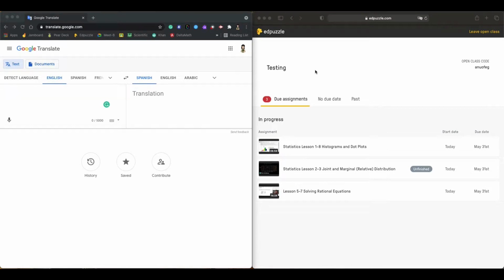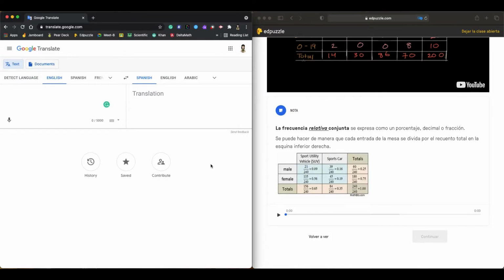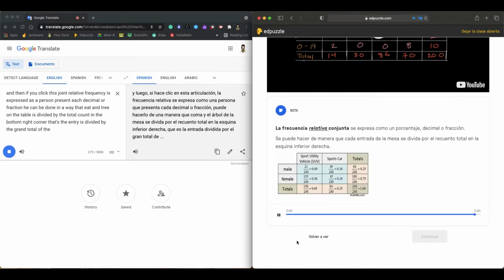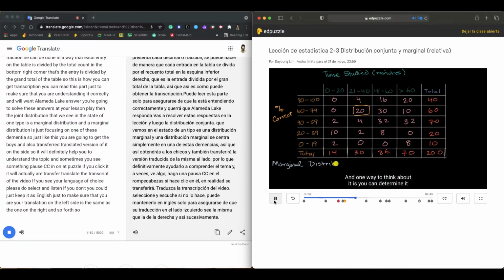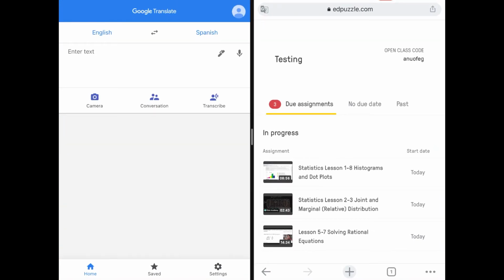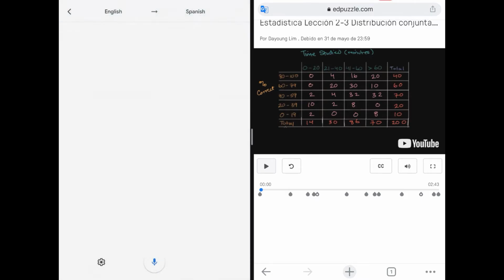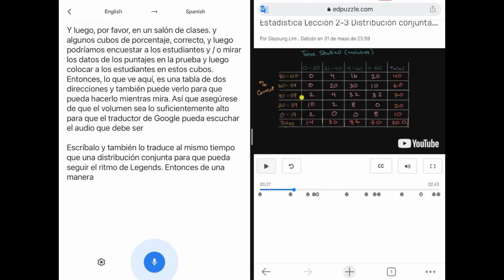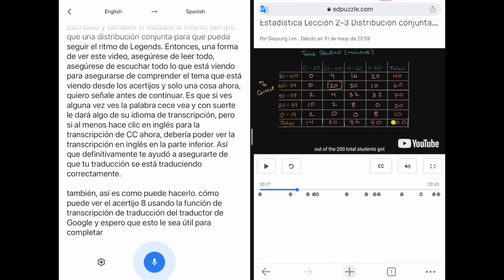How to watch Edpuzzle Videos Translated using Google Translate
How to watch Edpuzzle Videos Translated using Google Translate (both on Computer and iPad)